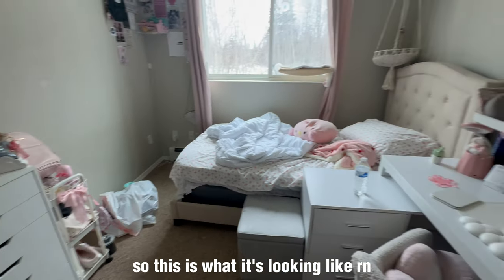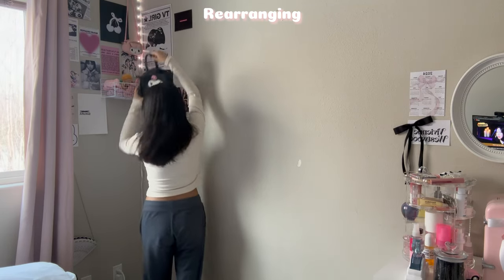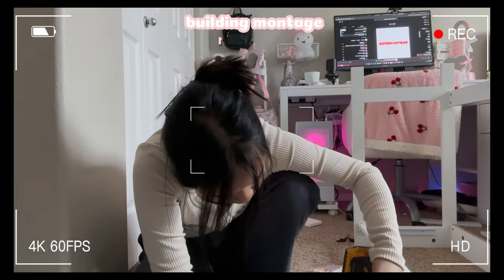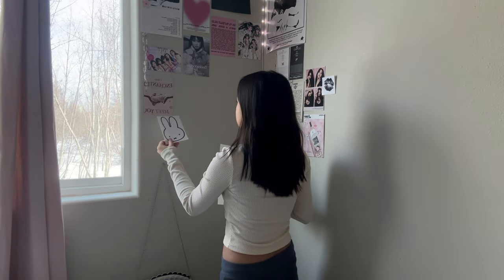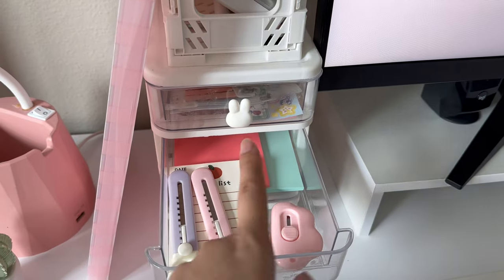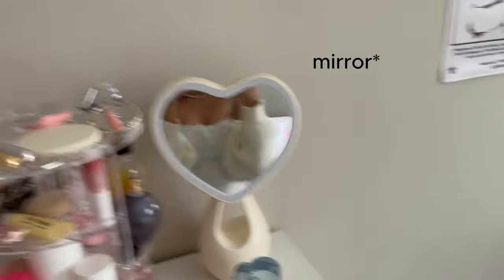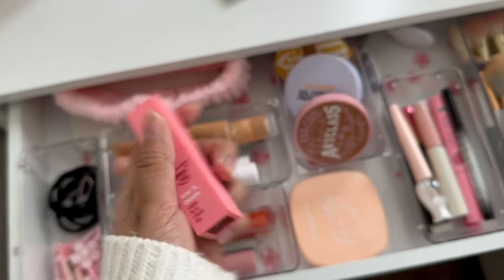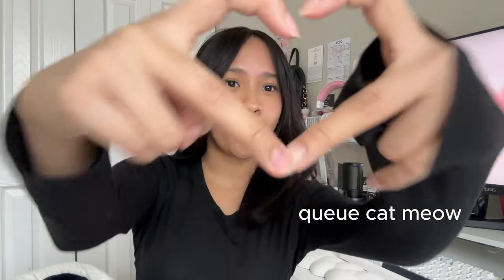˚ ༘♡ ⋆｡˚ room makeover/organization + tour | 🎐 new vanity, rearranging ⋆ ˚｡⋆୨୧˚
ˏˋ°•*⁀➷ ROOM MAKEOVER/ORGANIZATION + TOUR ⋆.ೃ࿔*:･

╰┈➤ time stamps ˚୨୧⋆｡˚ ⋆

0:00 intro, before pics
1:25 rearranging things
2:42 new vanity/building+setup
6:21 more things for my room
7:07 room overview+tour

ೃ⁀➷  I moved into my new room a year ago now and never got the chance to make it really my own until recently. Yes it took super long (over 3 months)  and required a lot of patience and money (ESPECIALLY money) but i'm so happy with how it turned out in the end.

 i'd list out everything that i got for my room but 98.6% of my answers are gonna be amazon lmao. If there's anything specific you saw that i didn't mention, don't be shy to ask me! Here are some "key" items in my video

ೃ⁀➷  things in my room  * ˚ ✦
vanity desk/chair ・amazon
vanity mirror ・amazon
desk lamp ・walmart
mushrooom lamp ・amazon
bedsheets/comforter ・amazon
bow blanket ・shein
miffy lamp/pillow ・aliexpress

: ̗̀➛ music * ˚ ✦
♪ stream cafe - boba date